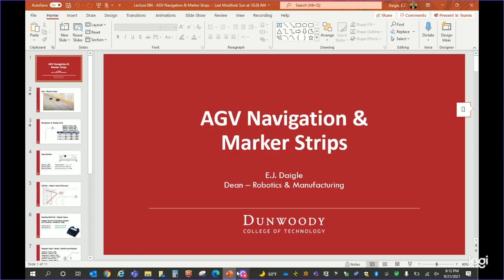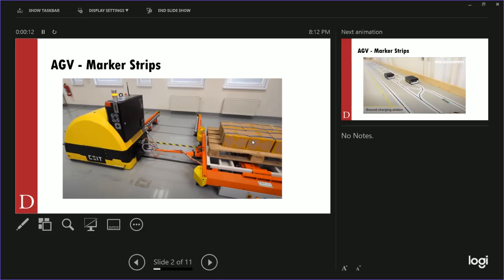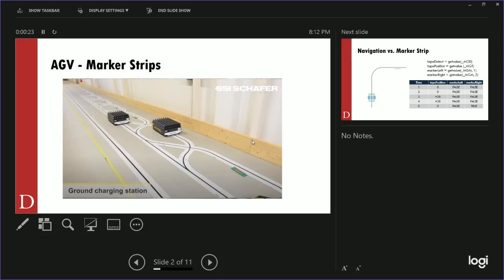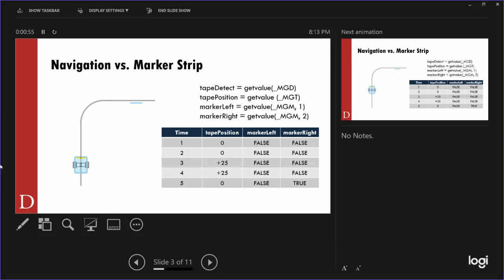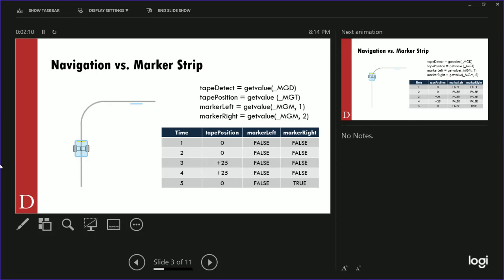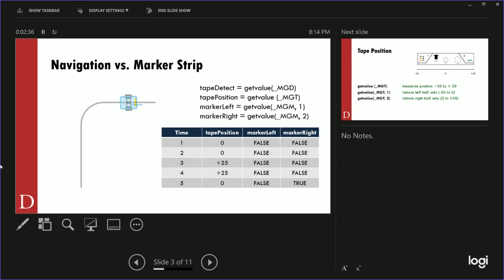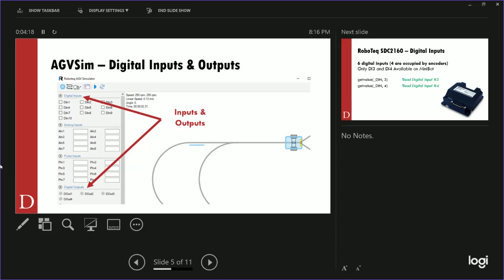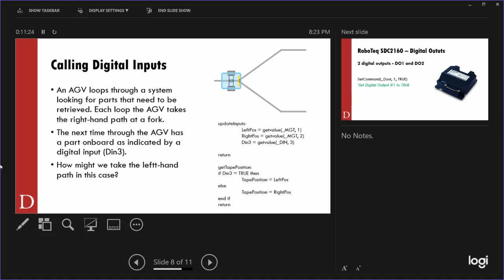Marker Strip Lecture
MicroBasic MiniBot Lecture using Marker Strips